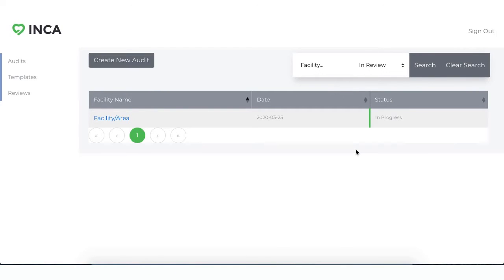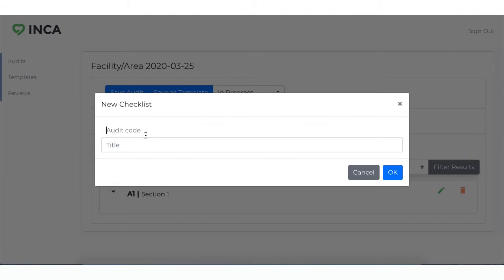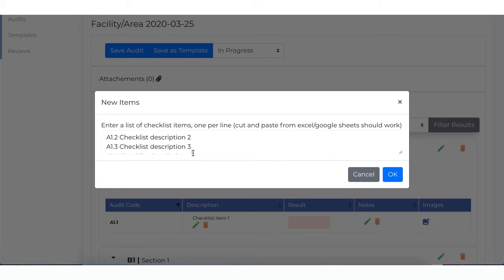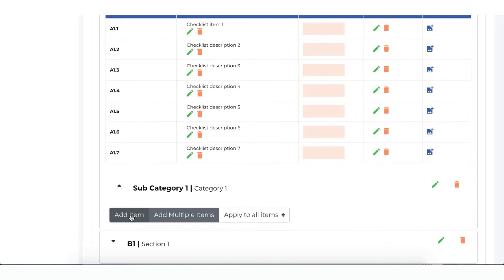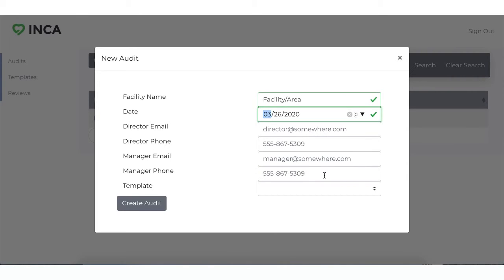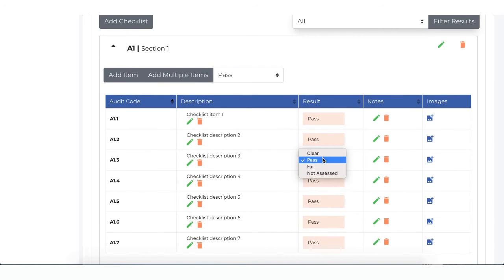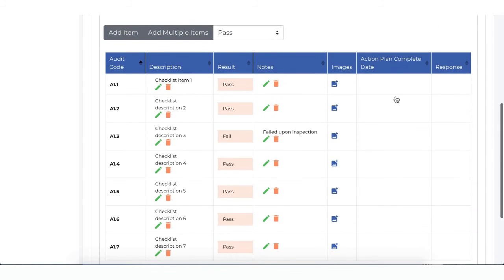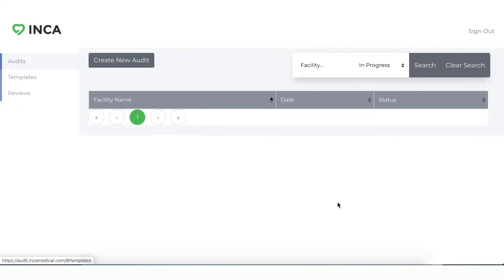INCA Medical how to set up your audit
Creating and completing audits has never been easier. Spend less time on data entry and more time on preventative education, with software designed to simplify and automate compliance audit management. Inca Medical helps infection control professionals audit and report to stakeholders, managers, and staff of any breach of process. Sign up for a free 90 day trial